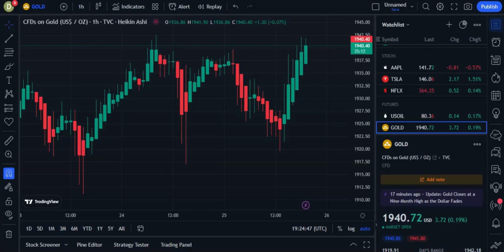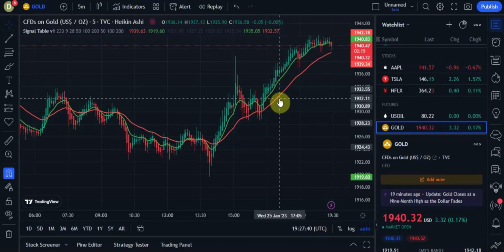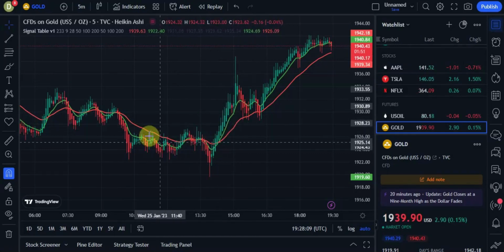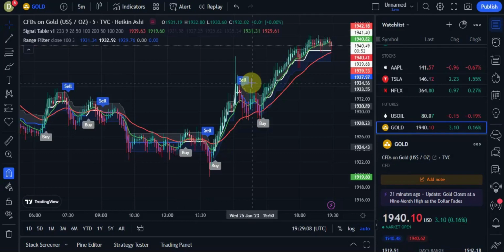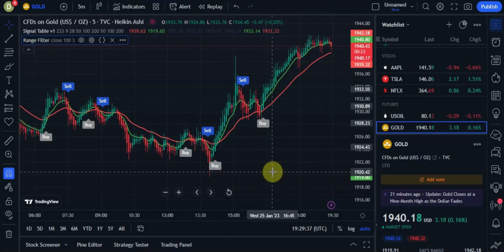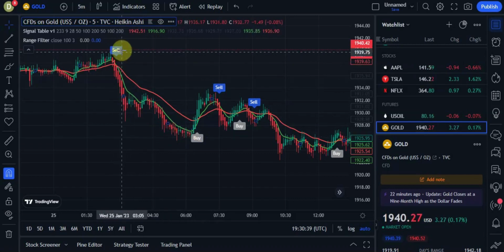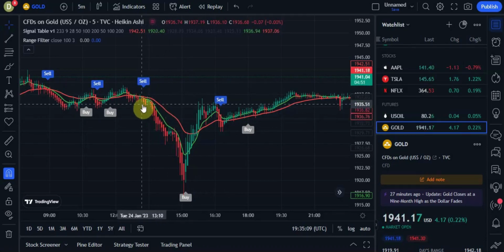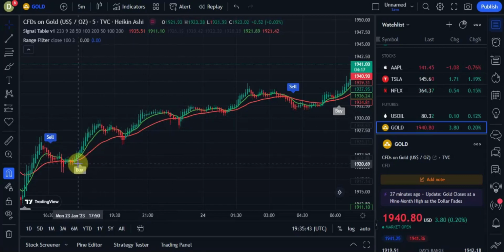This forex strategy will make you a MILLIONAIRE! - Forex Trading Strategies for Day Traders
This video will talk about Forex Trading Strategies for Day Traders!

Timestamps:
Intro ~ 0:00
Forex Trading Strategies for Day Traders  ~ 2:20
forex trading for beginners ~ 3:20
Conclusion ~ 9:00